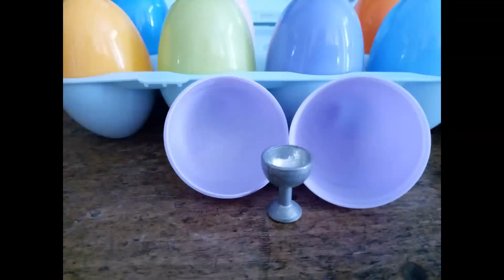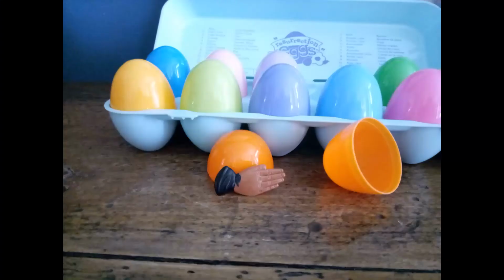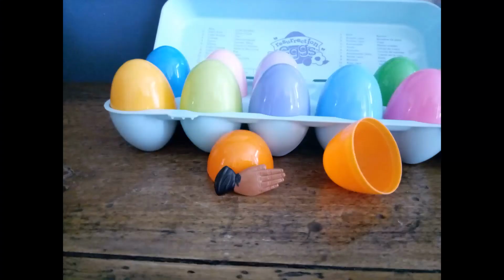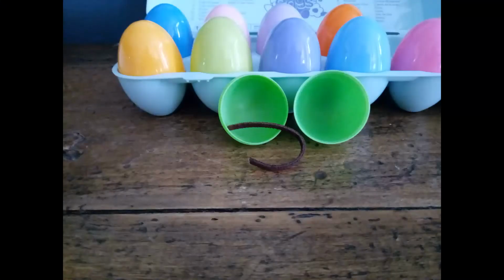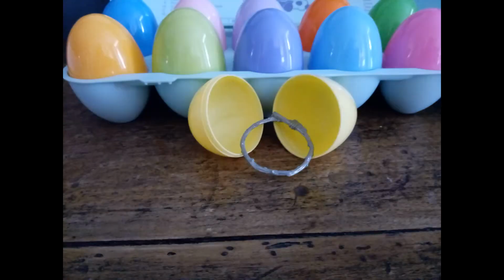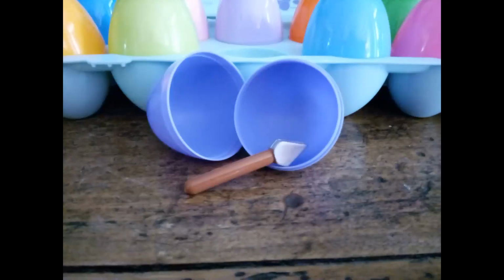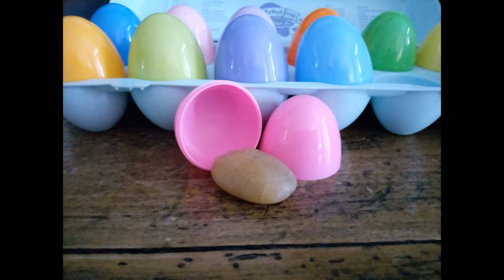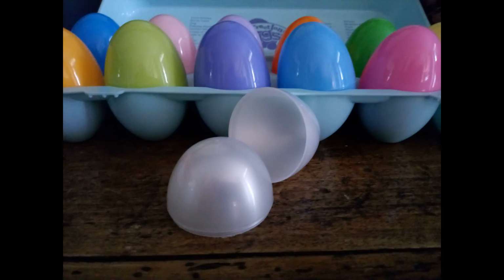PVUMC Kingdom Kids; Easter Lesson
And click the link below for a guide to making your own resurrection eggs at home.